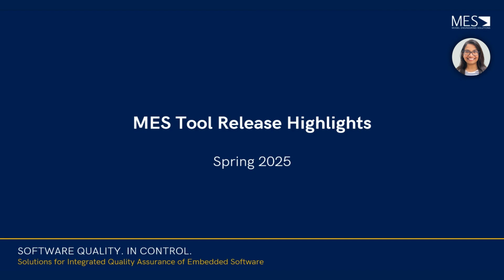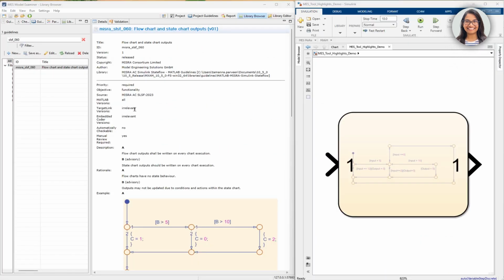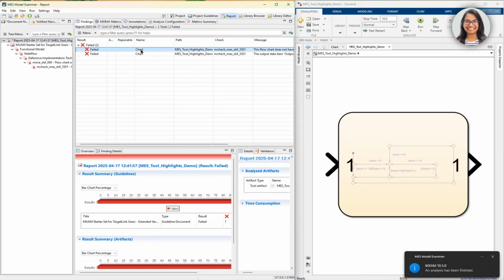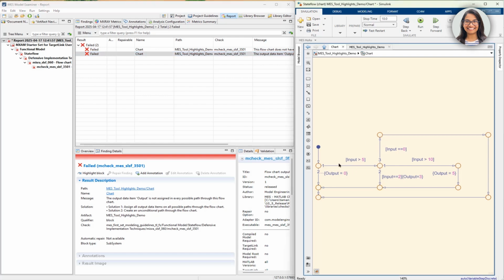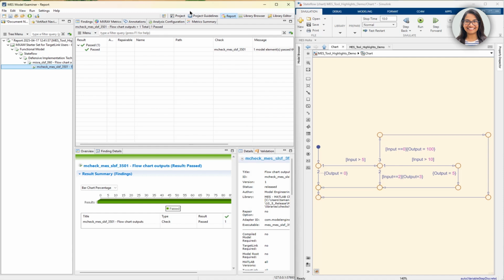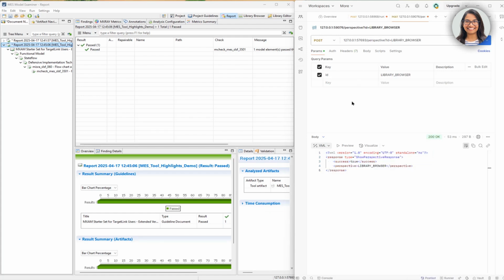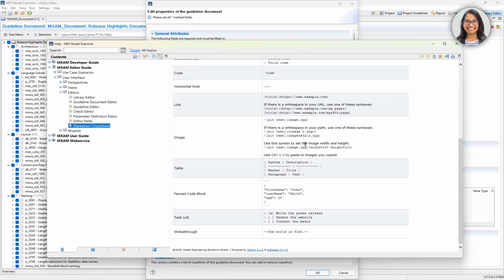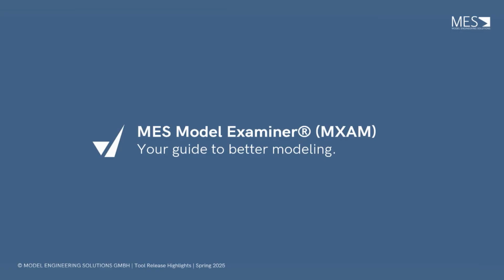Tool Release | MES Model Examiner® (MXAM) v.10.5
• 𝗜𝗺𝗽𝗹𝗲𝗺𝗲𝗻𝘁 𝗗𝗲𝗳𝗲𝗻𝘀𝗶𝘃𝗲 𝗣𝗿𝗼𝗴𝗿𝗮𝗺𝗺𝗶𝗻𝗴 𝗧𝗲𝗰𝗵𝗻𝗶𝗾𝘂𝗲𝘀 𝗶𝗻 𝗦𝘁𝗮𝘁𝗲𝗳𝗹𝗼𝘄:
- Prevent unintended data retention from previous executions, and maintain consistency in Stateflow outputs with the new check for guideline misra_slsf_060. This check identifies Stateflow outputs that are not written on each execution path of a flowchart

• 𝗜𝗺𝗽𝗿𝗼𝘃𝗲𝗱 𝗪𝗼𝗿𝗸𝗳𝗹𝗼𝘄𝘀 𝘄𝗶𝘁𝗵 𝗘𝗻𝗵𝗮𝗻𝗰𝗲𝗱 𝗪𝗲𝗯 𝗦𝗲𝗿𝘃𝗶𝗰𝗲𝘀 𝗮𝗻𝗱 𝗦𝗵𝗼𝗿𝘁𝗲𝗿 𝗥𝘂𝗻 𝗧𝗶𝗺𝗲𝘀:
- Extended caching improves analysis times, especially for large models containing Stateflow charts or TargetLink data.
- New webservice endpoints automate actions such as starting analyses, changing perspectives, and loading reports.

• 𝗘𝗻𝗵𝗮𝗻𝗰𝗲𝗱 𝗠𝗮𝗿𝗸𝗱𝗼𝘄𝗻 𝗘𝗱𝗶𝘁𝗶𝗻𝗴 𝗳𝗼𝗿 𝗘𝗮𝘀𝗶𝗲𝗿 𝗖𝘂𝘀𝘁𝗼𝗺𝗶𝘇𝗮𝘁𝗶𝗼𝗻:
- A new toolbar in the Markdown editor enables quick insertion of images, links, and tables. Keyboard shortcuts (e.g., Ctrl + B for bold) streamline formatting.
- Markdown is now supported in guideline document descriptions, making documentation more informative and user-friendly.

𝗗𝗼𝘄𝗻𝗹𝗼𝗮𝗱 𝘁𝗵𝗲 𝗹𝗮𝘁𝗲𝘀𝘁 𝘁𝗼𝗼𝗹 𝘃𝗲𝗿𝘀𝗶𝗼𝗻𝘀 𝗼𝗳 𝗠𝗫𝗔𝗠